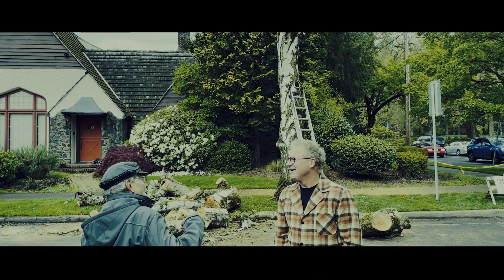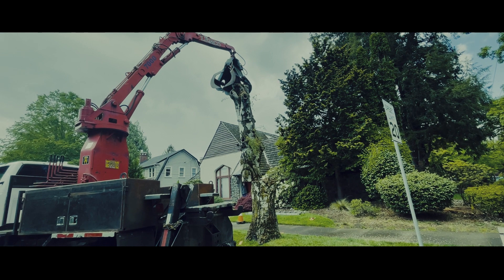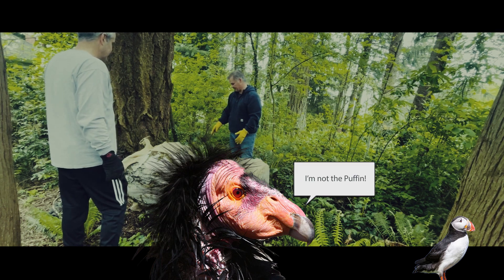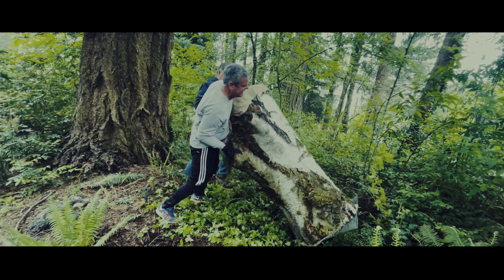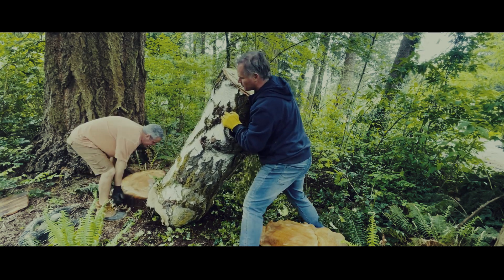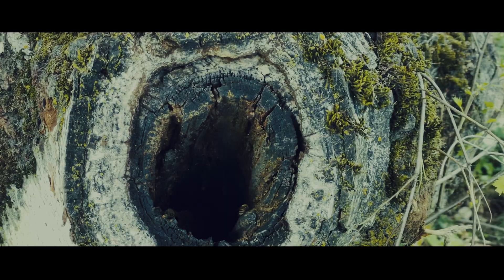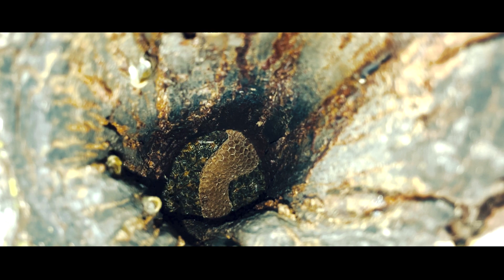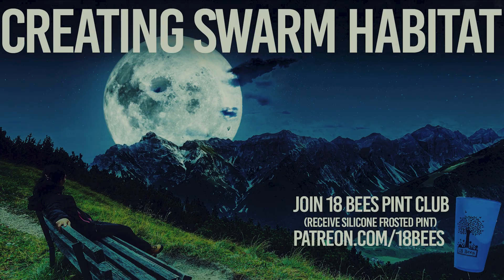Saving 12 Year Old Silver Birch Bees Nest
Saving 12 Year Old Silver Birch Bees Nest in Portland Oregon.  Tree was relocated to a beautiful private residence 8 miles away and to an elevation gain of around 600ft.

The owner is involved in the California Condor restoration program.  Please take a moment to read up on this birds recovery from near extinction.